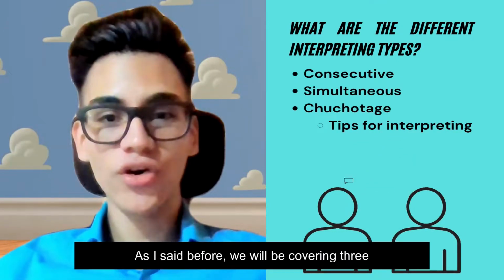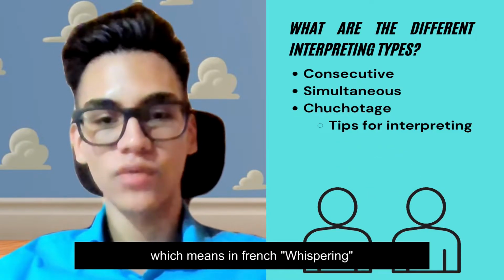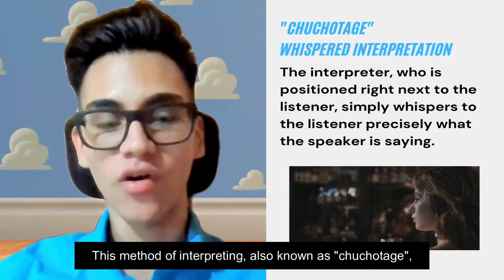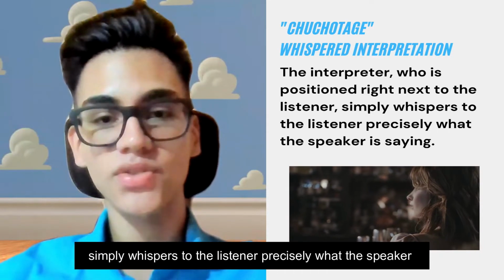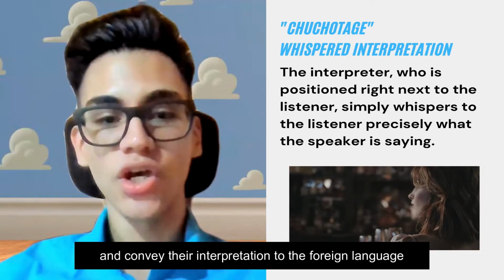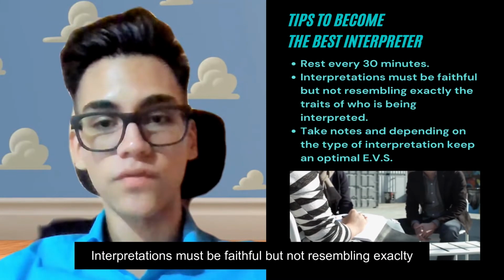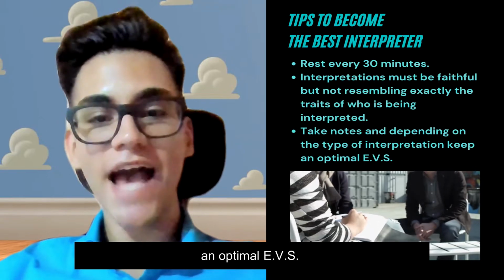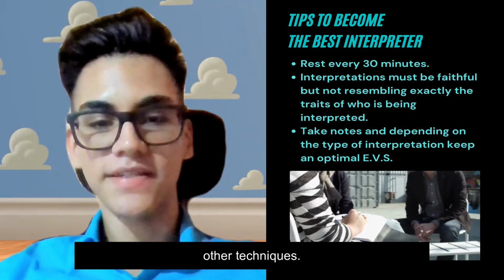Types of Interpreting